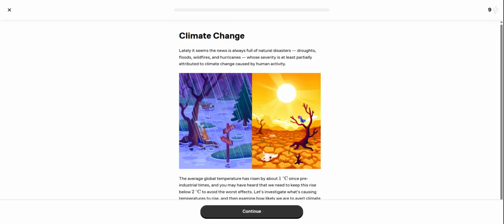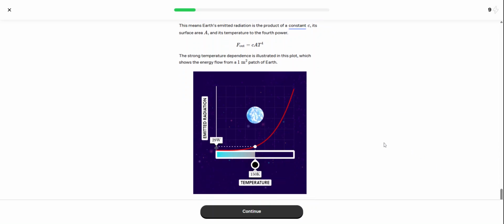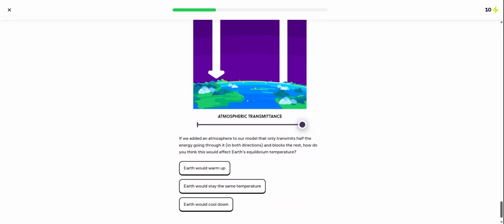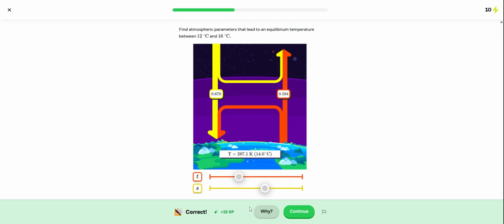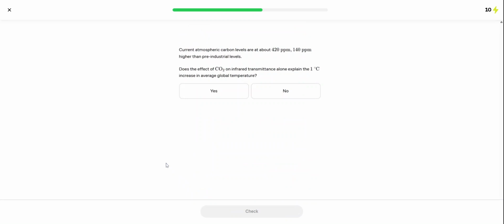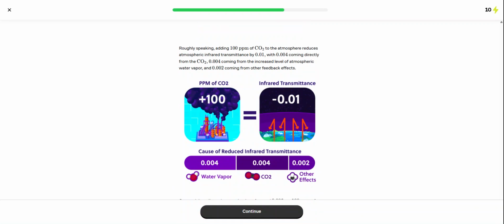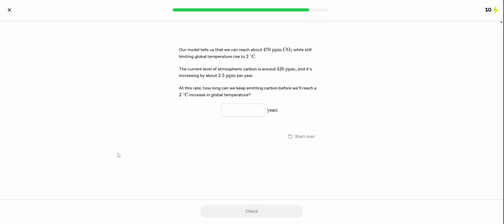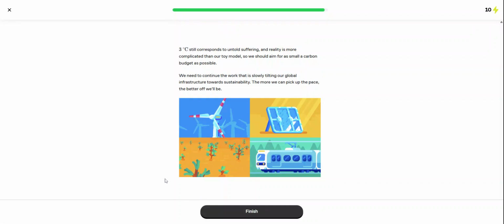Brilliant.org eighteenth exercise (Climate Change)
My eighteenth educational YouTube video is out now!
Today I've done a unique exercise from a very different chapter of "Science" on Brilliant.org, about climate change and its major causes and consequences such as heat emission, CO2 concentration, and many more.
Interestingly, this science video is recorded as far the longest video I've ever made on my YouTube channel, as a weird record of over 48 minutes!
Note: I did not add any timestamps to this video since it had way too much theoretical information to handle! Sorry, not this time.